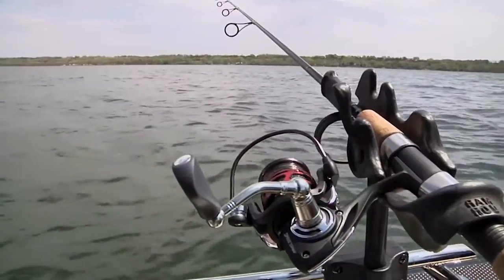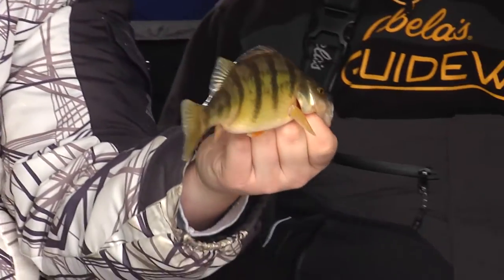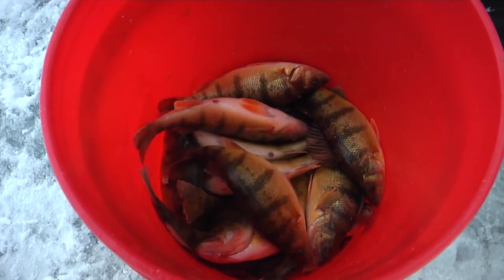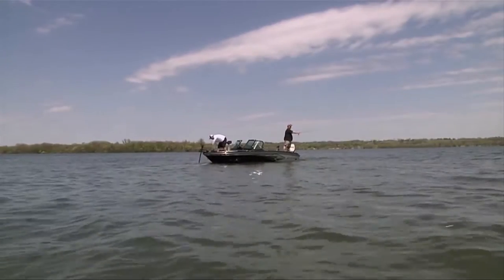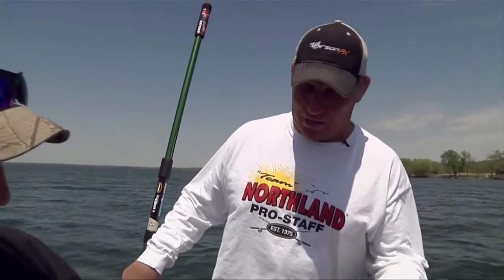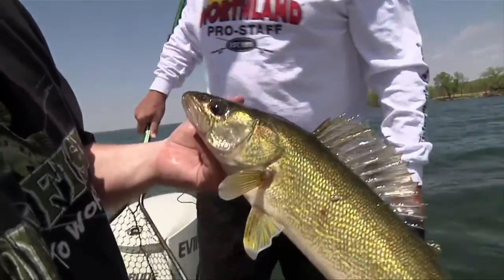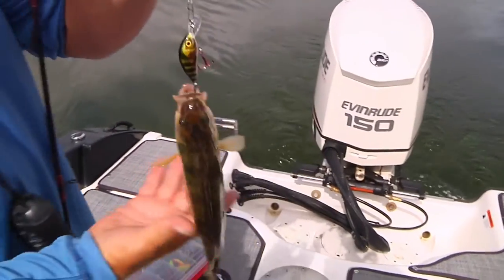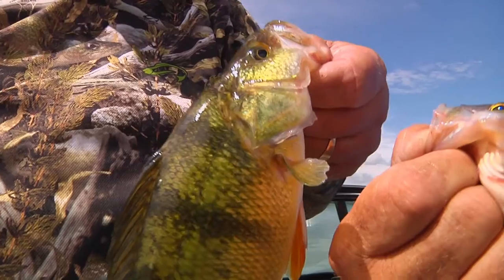Fishing the Midwest -2017- Episode #5: BIG Fun from Big Stone!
Fishing the Midwest TV's 2017 Episode #5 features winter perch, walleyes, and open-water perch fishing action all from Big Stone Lake.